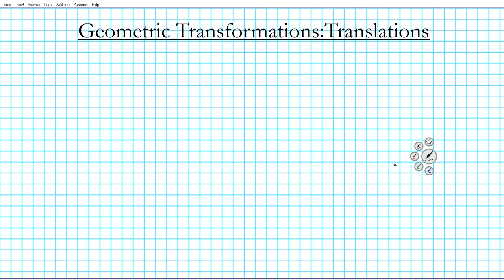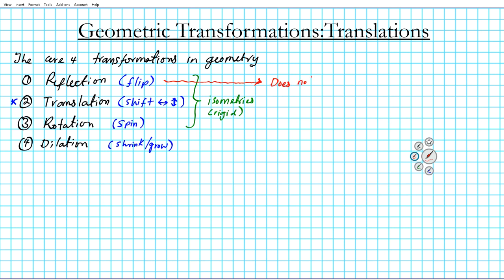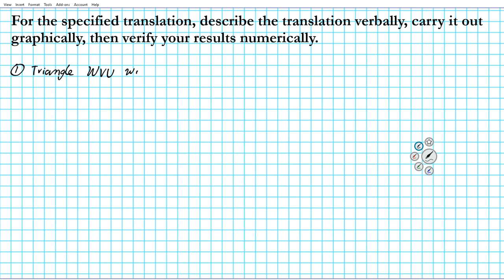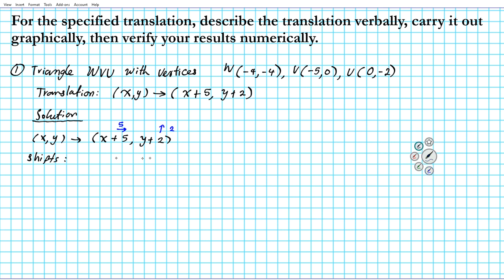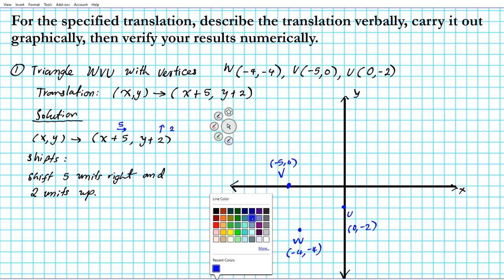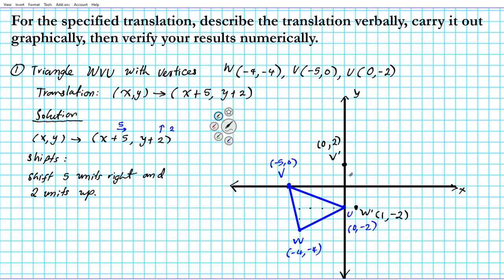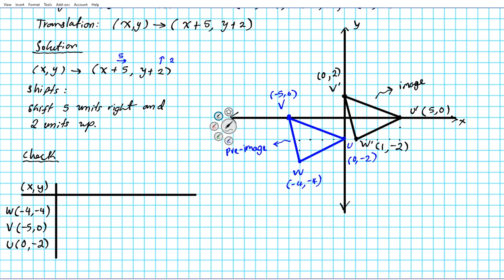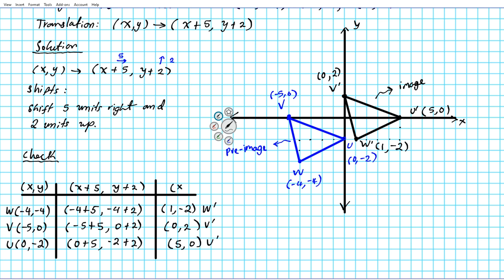11.2 Geometry Translation Transformation Mathgotserved How to Translate Geometric Figures CCSD TX CA